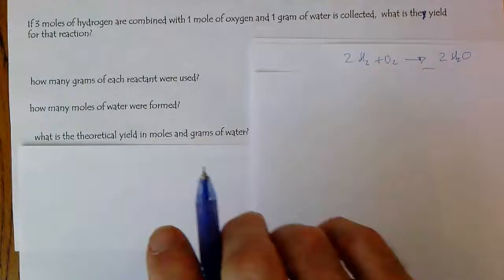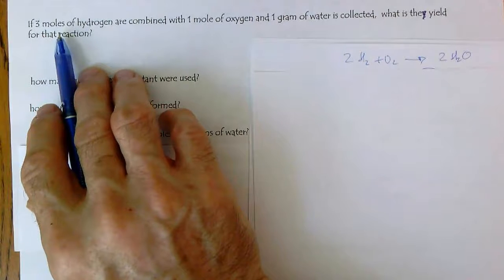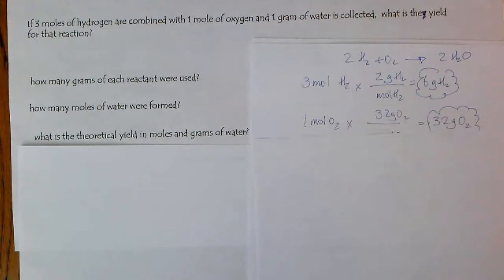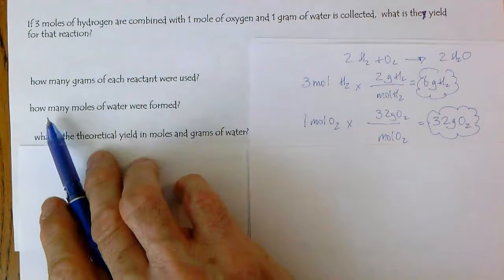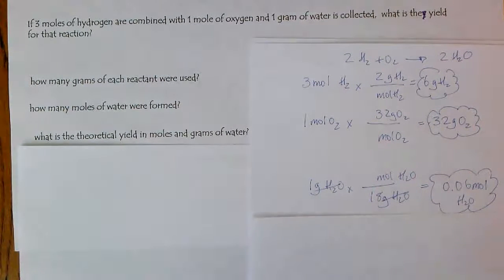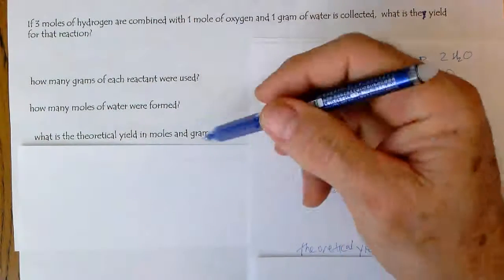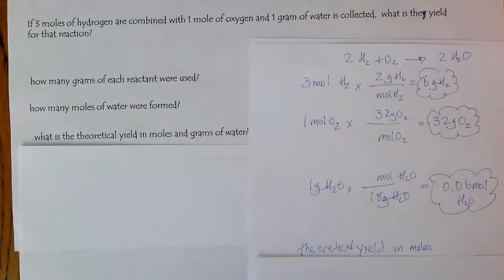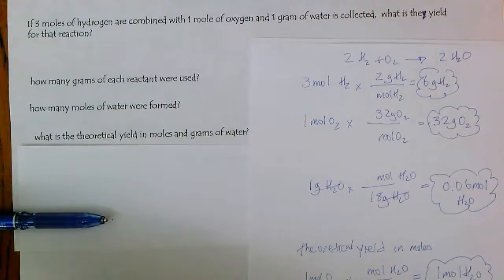how to calculate theoretical and actual yield: an example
how to calculate theoretical  and actual yield example